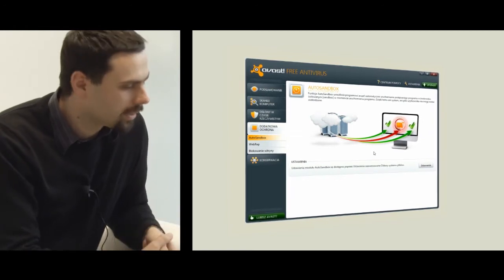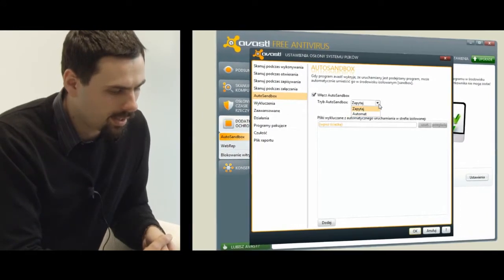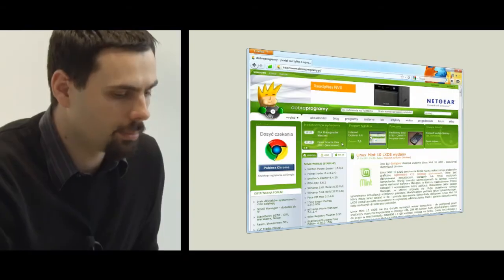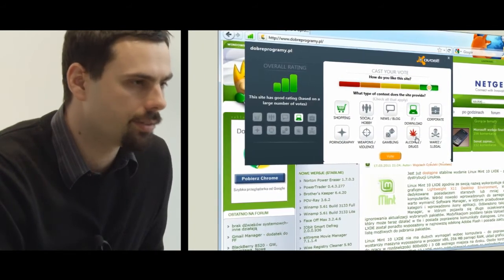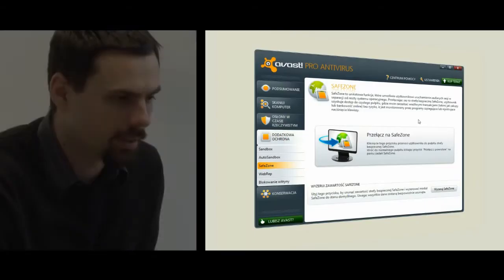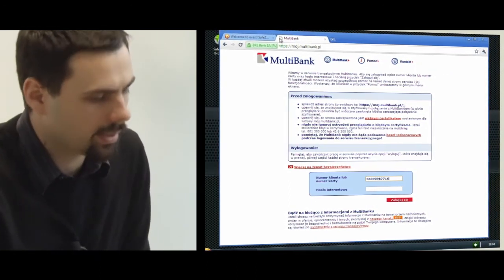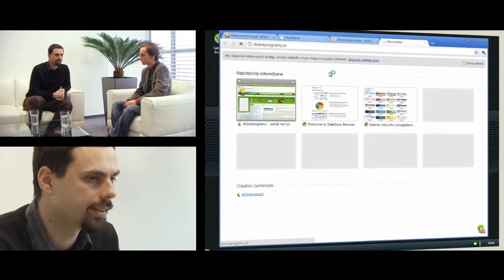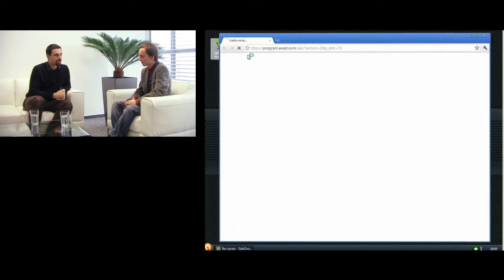CTO Ondřej Vlček o nowościach w avast! 6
Jednym z punktów wizyty w Pradze było spotkanie z dyrektorem technicznym firmy. Jako że nasz wyjazd mniej więcej zbiegł się w czasie z wydaniem nowej wersji antywirusa, Ondřej Vlček w trakcie wywiadu szczegółowo opowiedział nam o najważniejszych nowościach w "szóstce" - nie tylko w wersji bezpłatnej, ale także w płatnych edycjach.